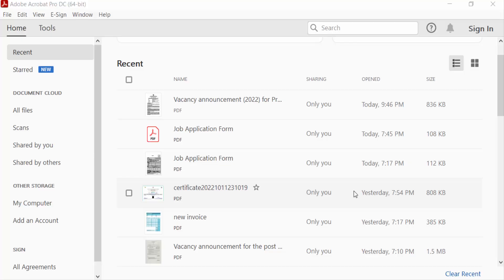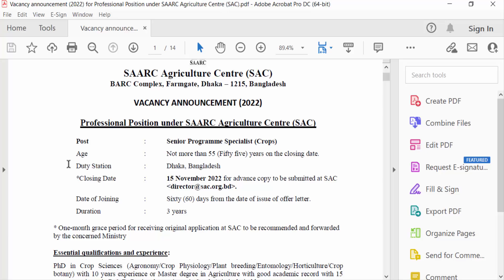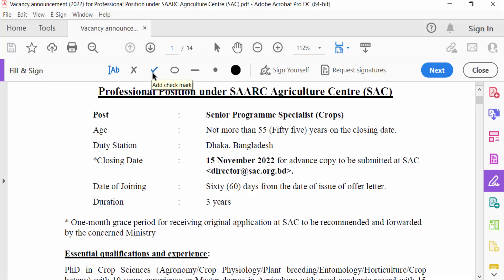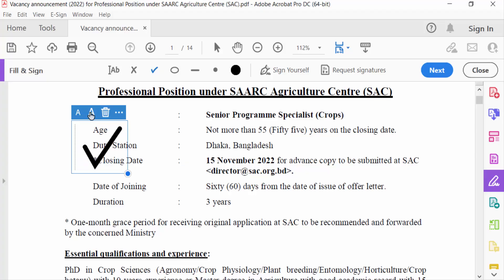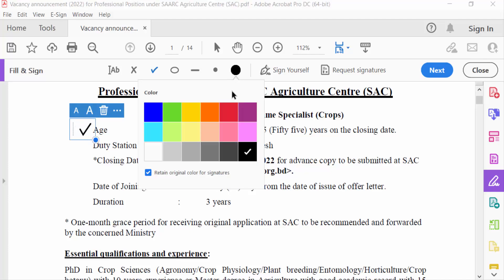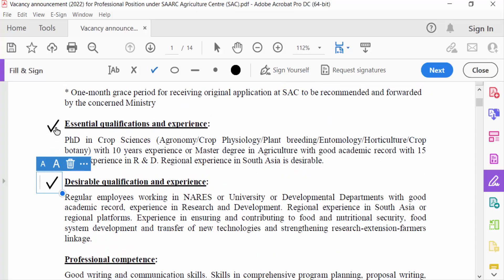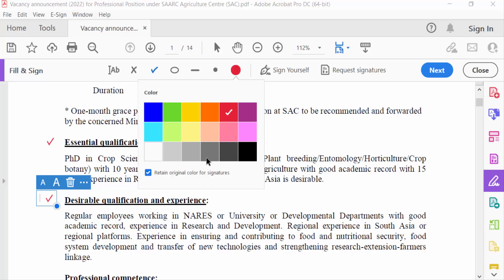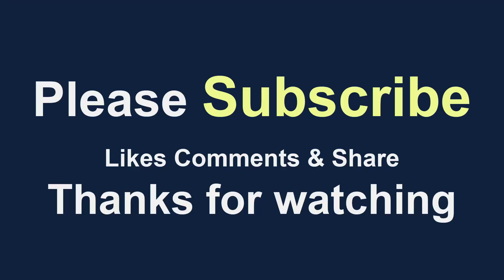How to insert a Tick mark in a PDF (fill and sign) with Adobe Acrobat Pro DC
Hello everyone,Today I will show you, How to insert a Tick mark in a PDF (fill and sign) with Adobe Acrobat Pro Dc.